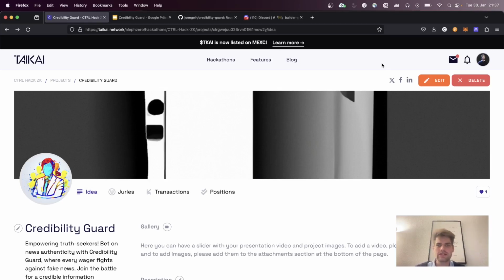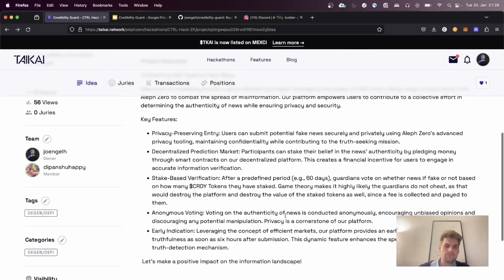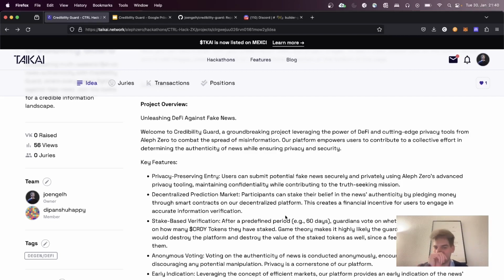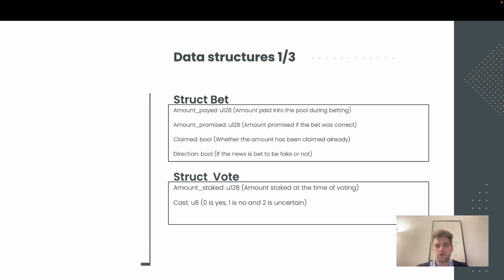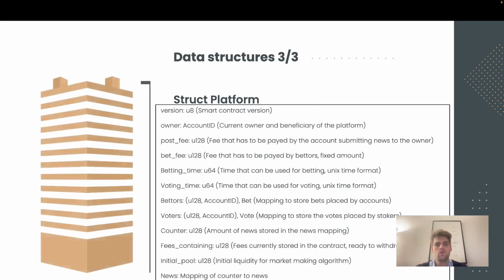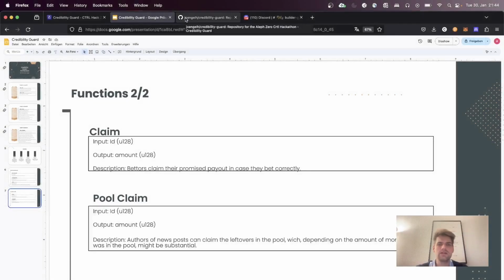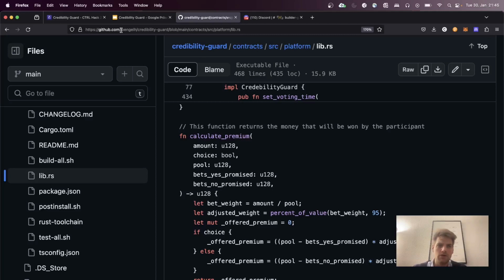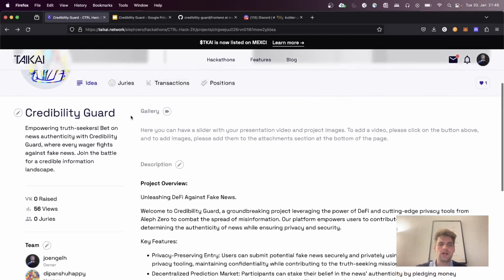Presentation Credibilityguard @CRTL Hack, Aleph Zero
This is the presentation video for the CRTL Hackathon on Aleph zero.